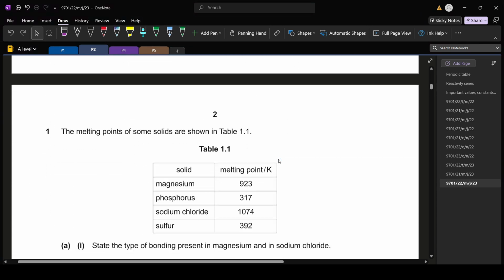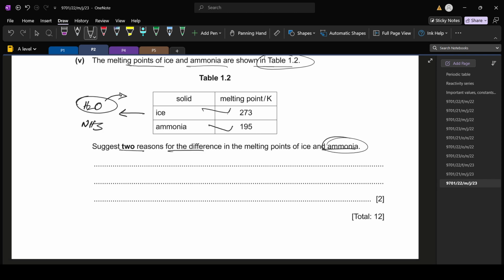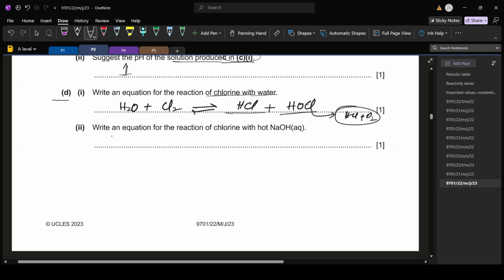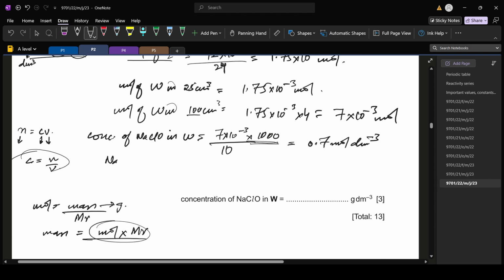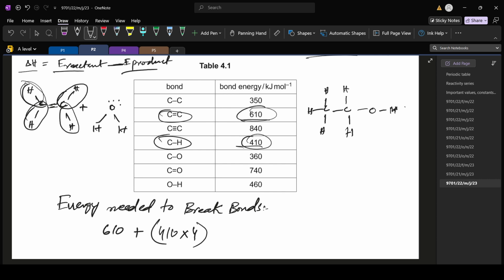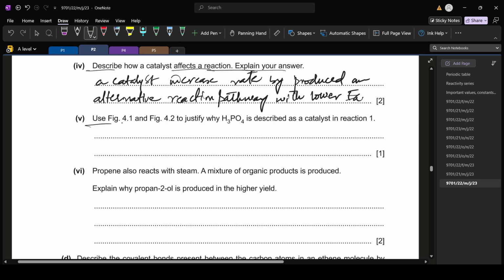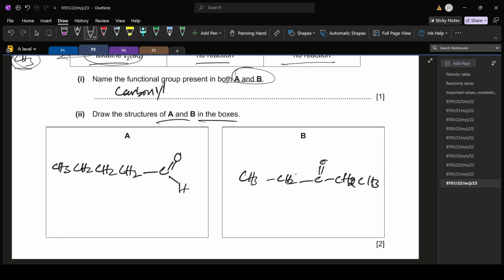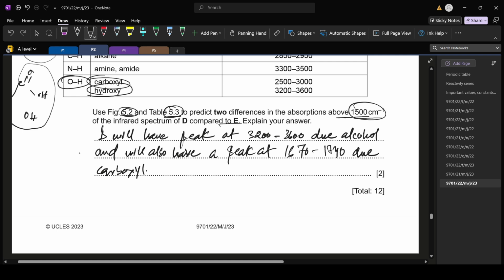9701 A levels Chemistry Paper 22 | May/June 2023 | 9701/22/M/J/23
Welcome to our A Chemistry Paper 22 Tutorial - May/June 2023!

0:00  Intro
0:10  Q1
11:07  Q2
26:34  Q3
31:10  Q4
48:02  Q5